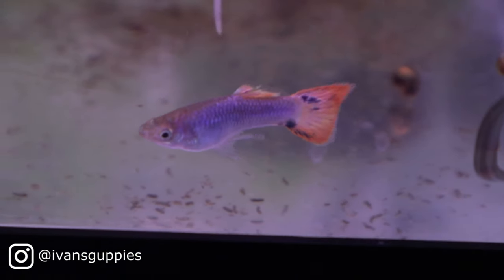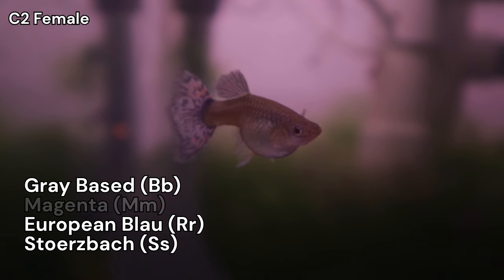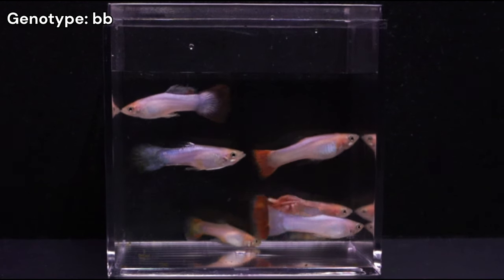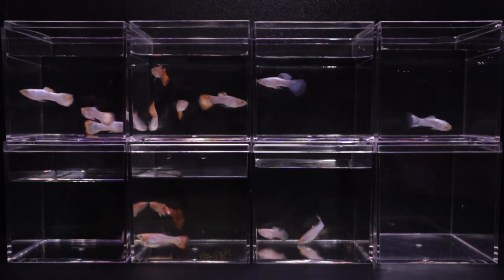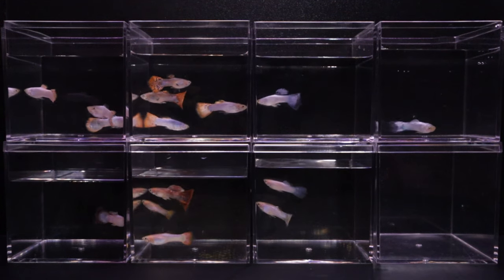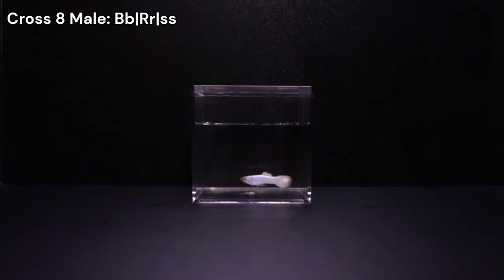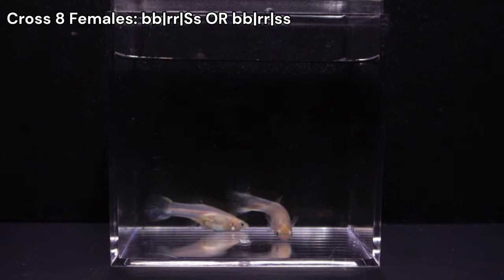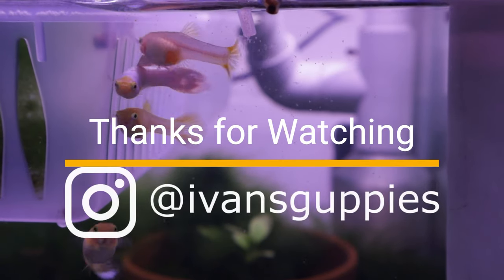Phenotypes, Challenges, and Next Steps: Sorting Through the Results From My Guppy Cross 8 (Part 4)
Unraveling the complexities of guppy genetics! This video deep dives into Cross 8, analyzing phenotypes and comparing results to expectations. Discover surprising patterns, potential new traits, and future breeding plans as we work towards creating a stable white guppy line.

0:00 Introduction
0:32 For Those That Are New
0:48 Cross 8 Recap
2:11 Sorting by Phenotypes
4:58 Final Counts and Results
6:33 Interesting Males and Future Directions
8:20 Outro and Other Cross Updates

SCAU: 1264